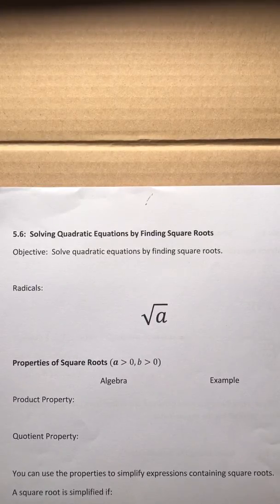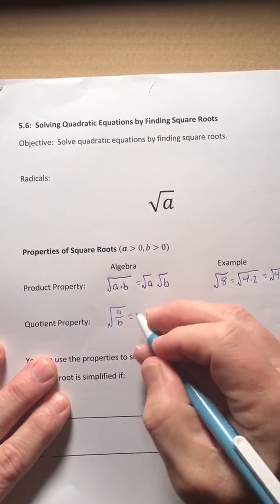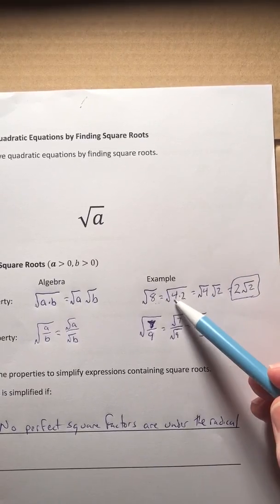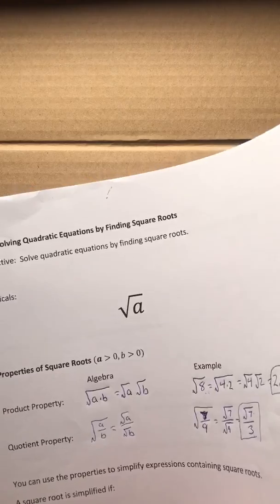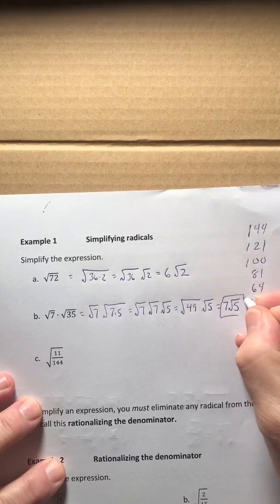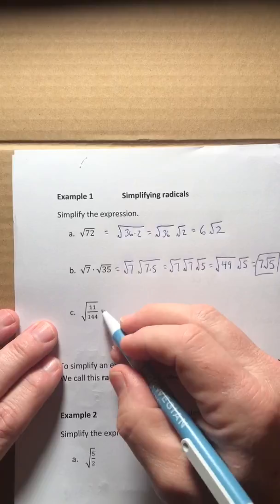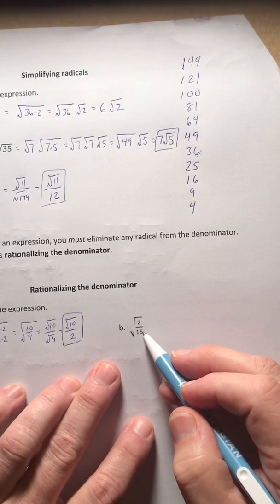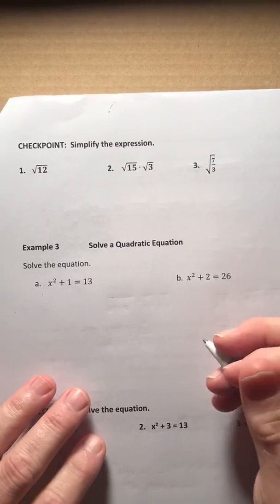MrBMATH ALG2 CPB notes 5.6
Your 5.6 notes